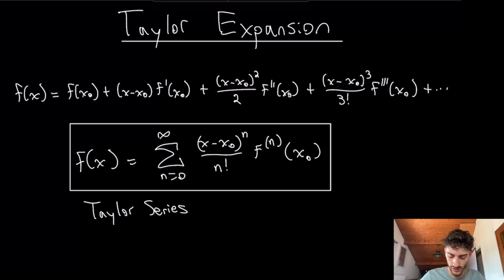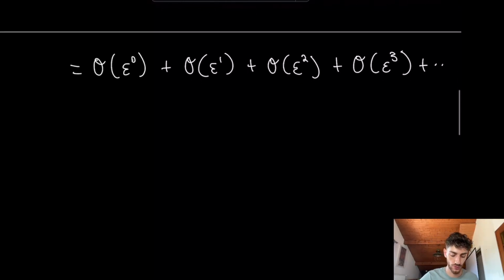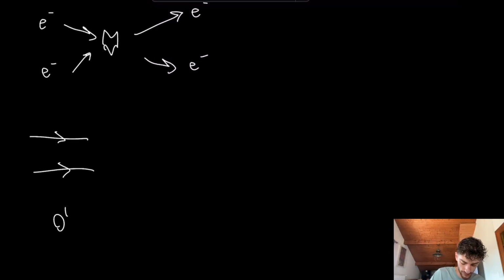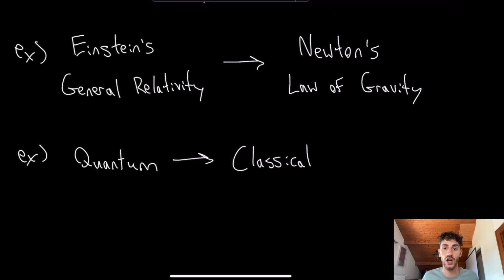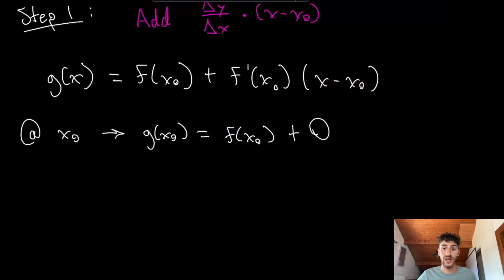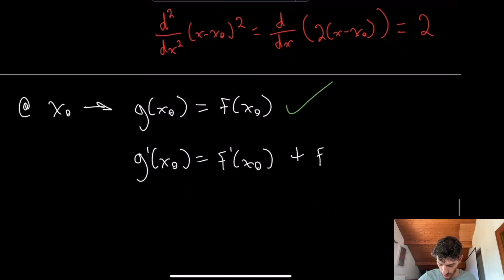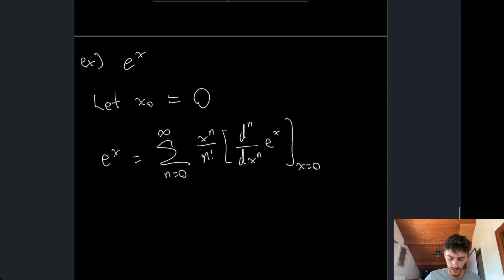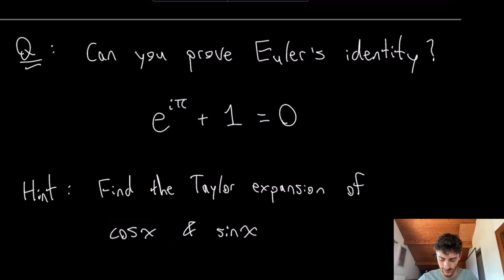The Taylor Expansion (with PROOF)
In this video, I explain what the Taylor expansion is, why it's important, and the proof behind it.

Contents:

00:00 - Intro
04:06 - Maclaurin series
04:51 - Approximations and perturbations
19:39 - Proving the Taylor series
37:24 - Example: e^x
44:05 - Bonus challenge